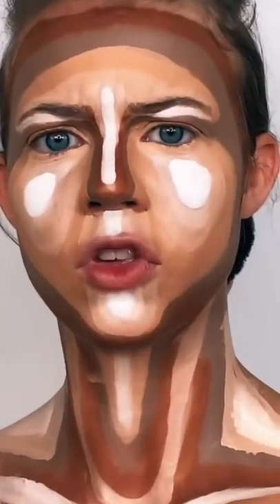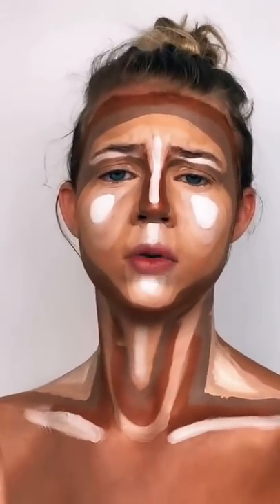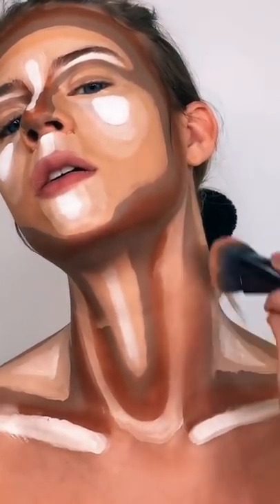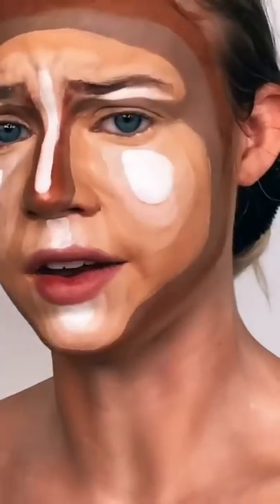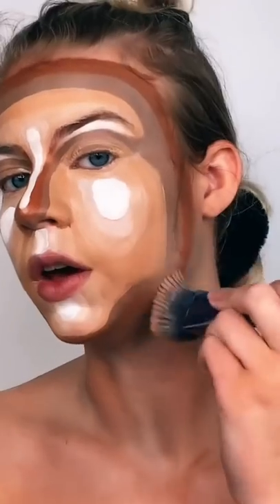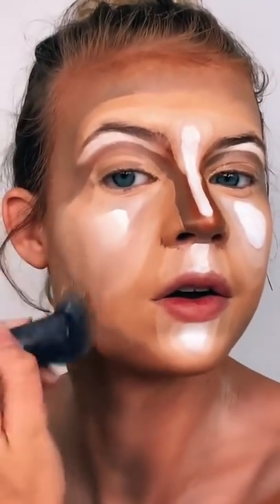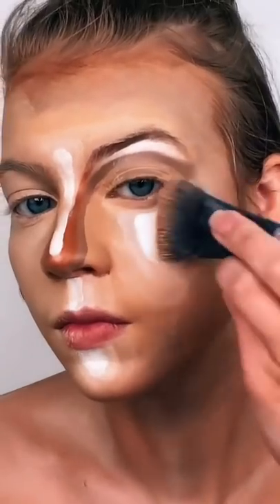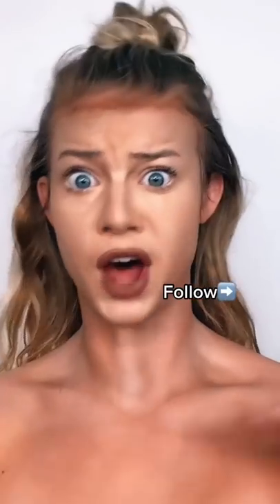I CONTOURED MY ENTIRE BODY!! *Satisfying*